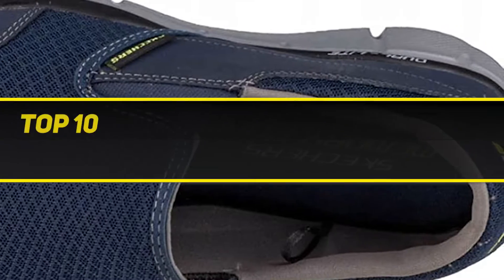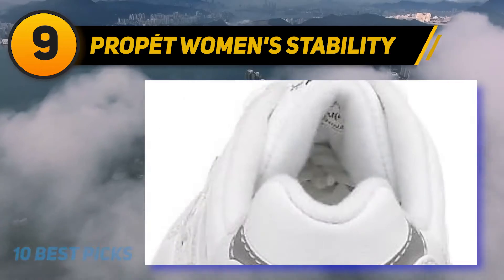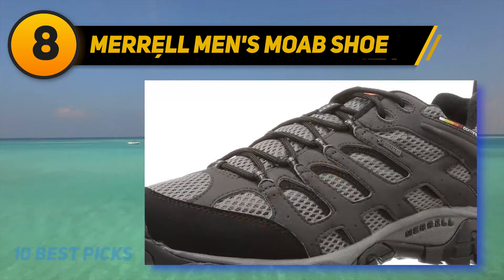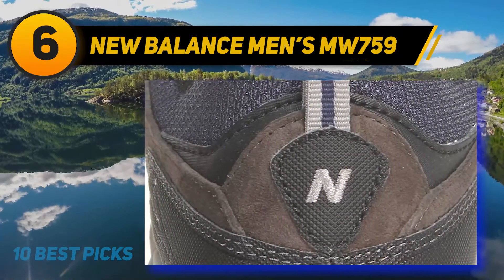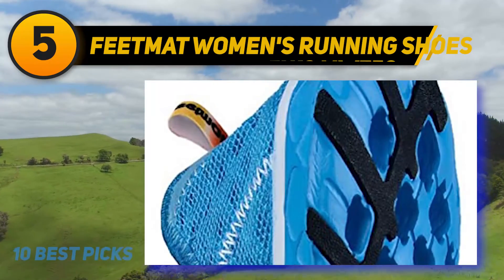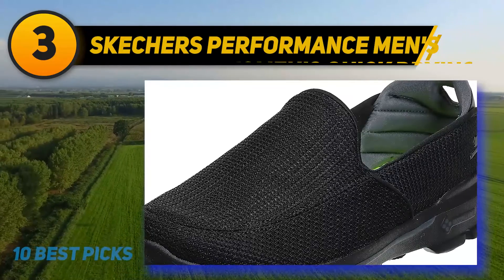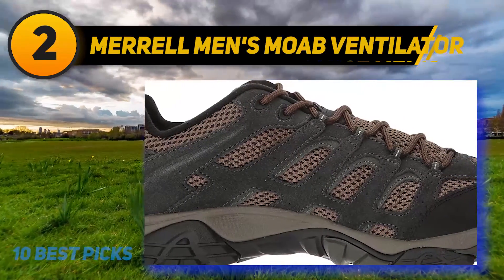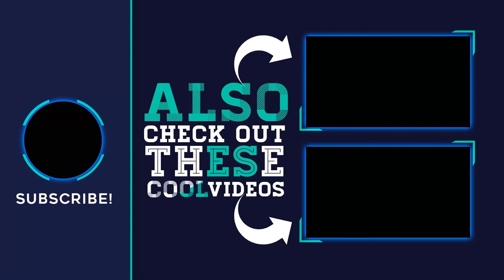Best Walking Shoe in 2022 - Top 10 Best Walking Shoe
The 10 Best Walking Shoe 2022! Here Is The Product Links,
✅ 1  ► Skechers Men's Equalizer ◄
✓ Amazon US
✓ Amazon CA
✓ Amazon UK
✅ 2  ► Merrell Men's Moab Ventilator ◄
✓ Amazon US
✓ Amazon CA
✓ Amazon UK
✅ 3  ► Skechers Performance Men's ◄
✓ Amazon US
✓ Amazon CA
✓ Amazon UK
✅ 4  ► Zhuanglin Women's Quick Drying ◄
✓ Amazon US
✓ Amazon CA
✓ Amazon UK
✅ 5  ► Feetmat Women's Running Shoes ◄
✓ Amazon US
✓ Amazon CA
✓ Amazon UK
✅ 6  ► New Balance Men’s MW759 ◄
✓ Amazon US
✓ Amazon CA
✓ Amazon UK
✅ 7  ► Sperry Men's Authentic ◄
✓ Amazon US
✓ Amazon CA
✓ Amazon UK
✅ 8  ► Merrell Men's Moab Shoe ◄
✓ Amazon US
✓ Amazon CA
✓ Amazon UK
✅ 9  ► Propét Women's Stability ◄
✓ Amazon US
✓ Amazon CA
✓ Amazon UK
✅ 10  ► Nike Mens Flyknit Lunar3 ◄
✓ Amazon US
✓ Amazon CA
✓ Amazon UK

This Is Our Top 10 Best Walking Shoe. Hope you guys enjoyed this video.